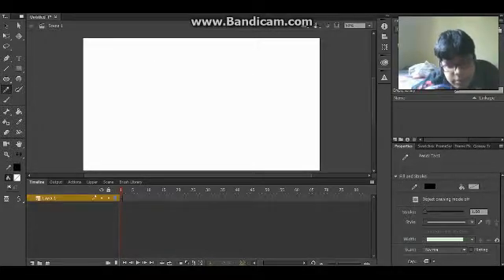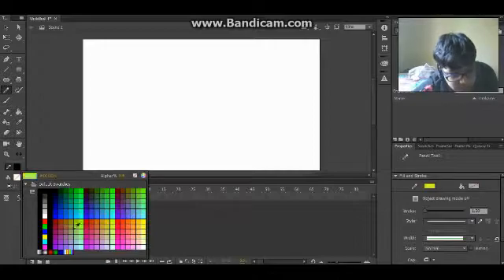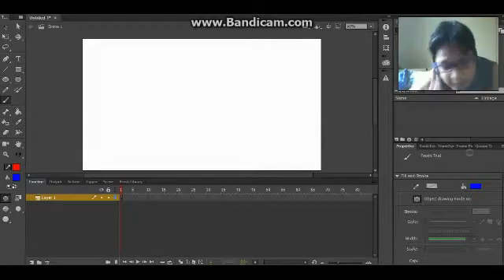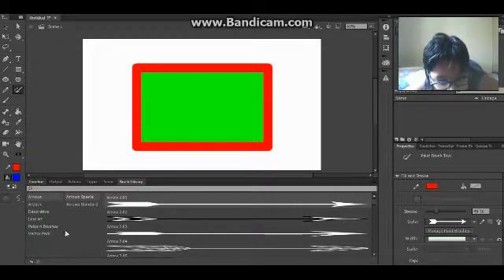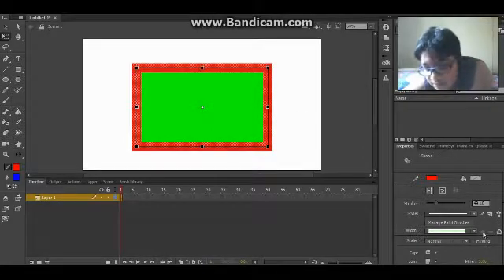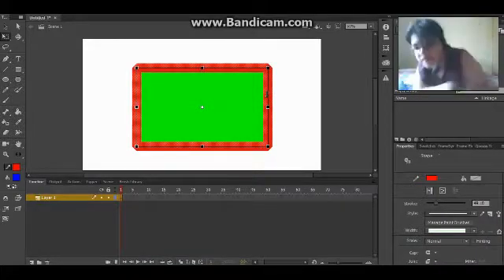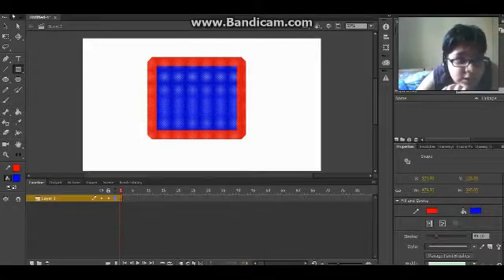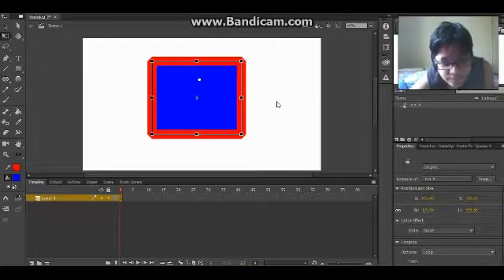Adobe Animate/Flash: Basics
WEEELCOOOOOME, to my tutorial series!!! This video, I'll cover the basics, what you need to know, and tips of Adobe Animate, previously known as Adobe Flash!

My intro (And the intro at the start of this video) is created in Animate!

Well, as always...